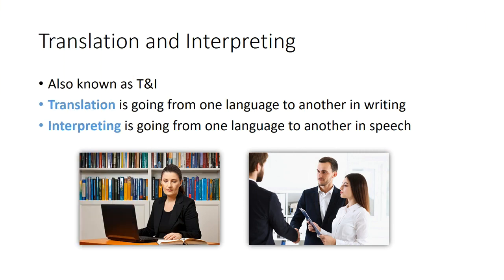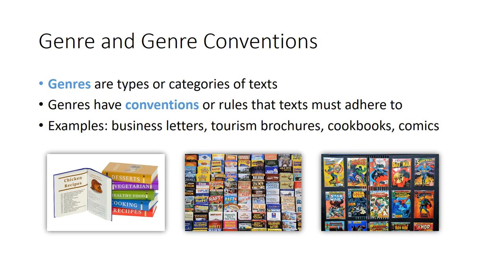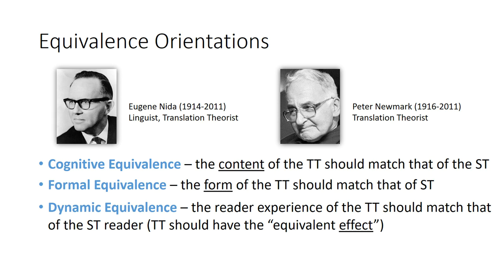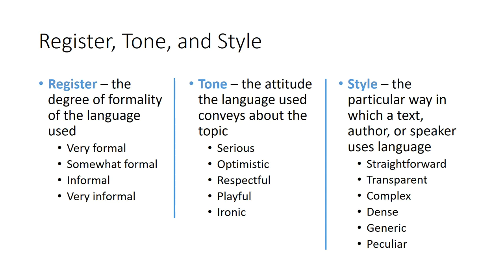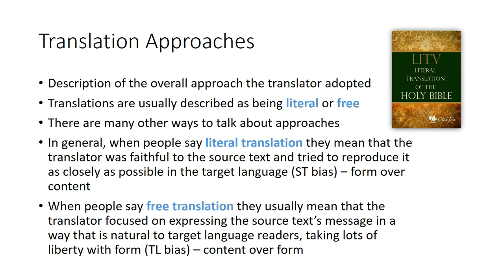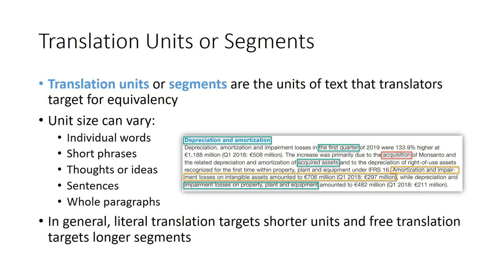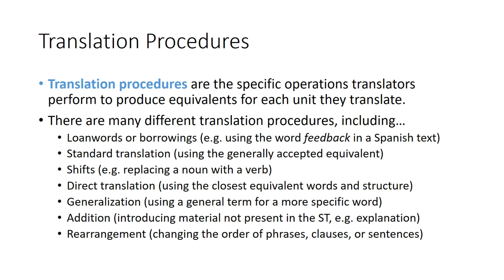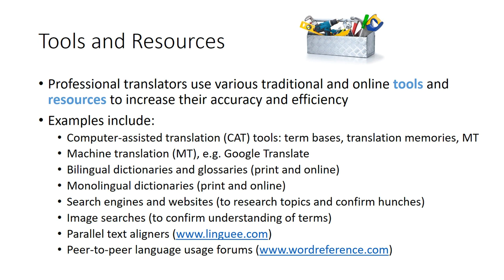Basic Terms and Concepts for Talking about Translation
This video previews several of the terms and concepts we'll be discussing on Day 1 of the class and throughout the semester. Be sure you have a sound understanding of these explanations! Topics include
• Translation and Interpreting
• Source Text, Source Language
• Target Text, Target Language
• Genre and Genre Conventions
• 3 Basic Language Functions
• Equivalence Orientations
• Register, Tone, Style
• Translation Approaches: Literal Translation and Free Translation
• Translation Units or Segments
• Translation Procedures